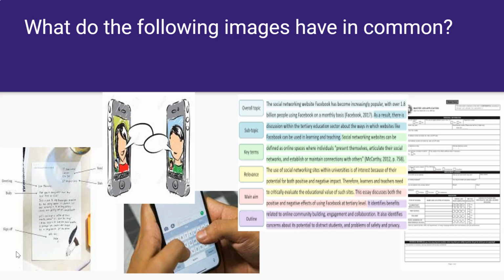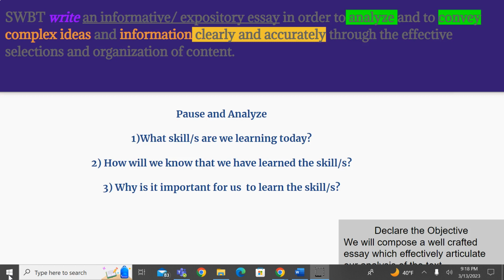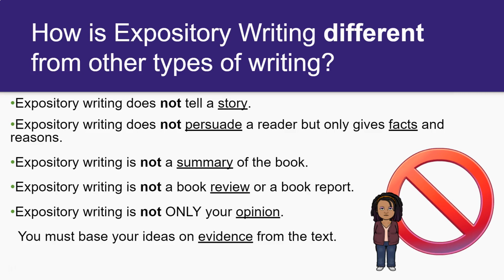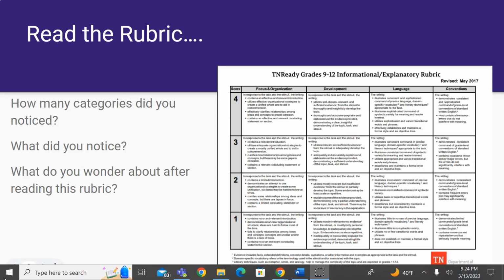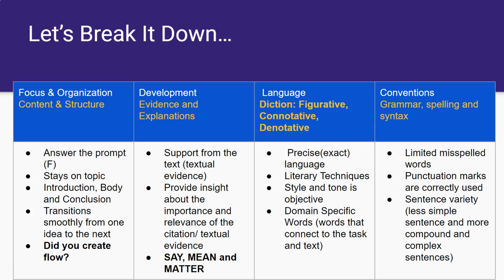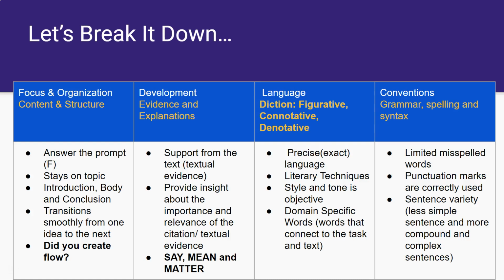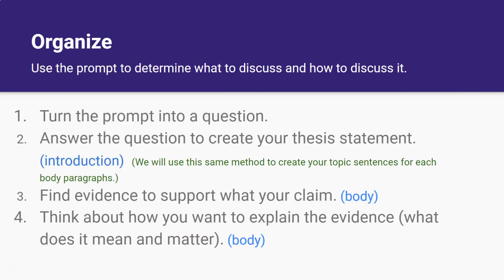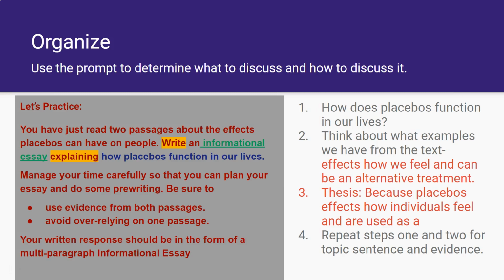Let's Get It Write Information Expository Essay